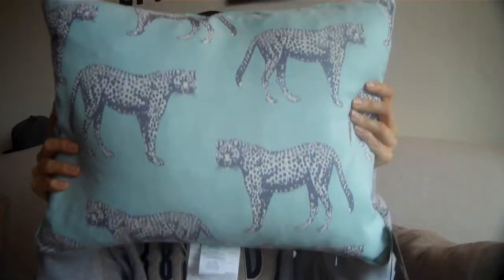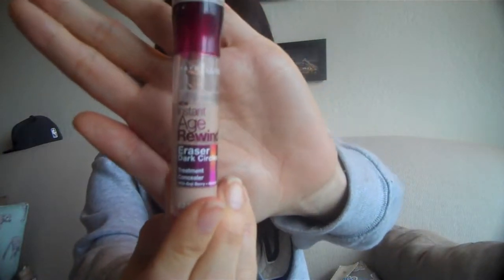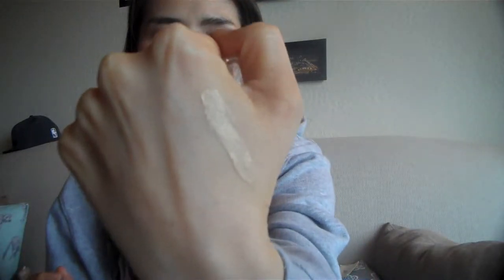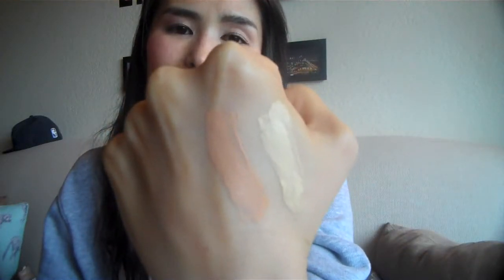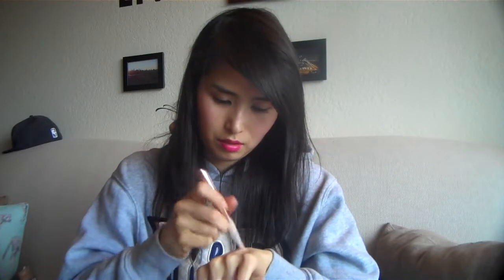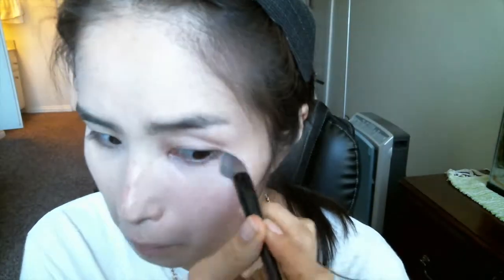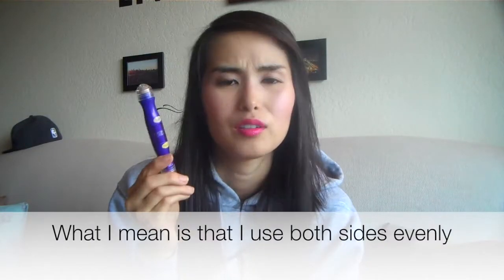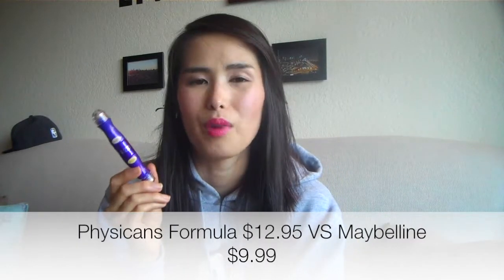Physicians Formula Youthful Wear Concealer Review & Comparison With Maybelline Age Rewind Concealer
I am reviewing the Physicians Formula Youthful Wear Cosmeceutical Youth-Boosting Dark Circle Corrector + Concealer and will compare it with the Maybelline Instant Age Rewind Eraser Dark Circles Treatment Concealer. ENJOY!